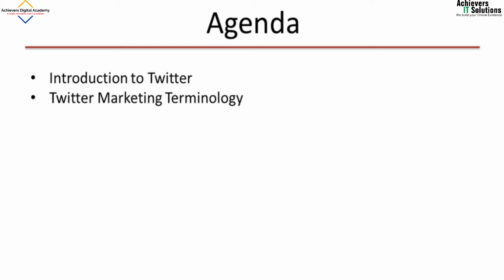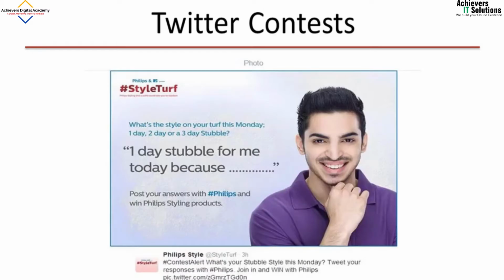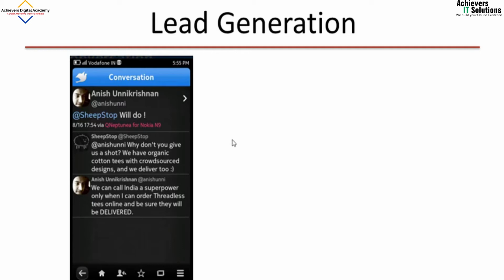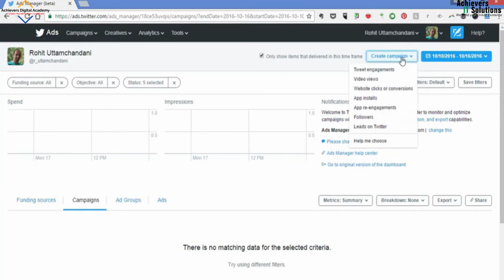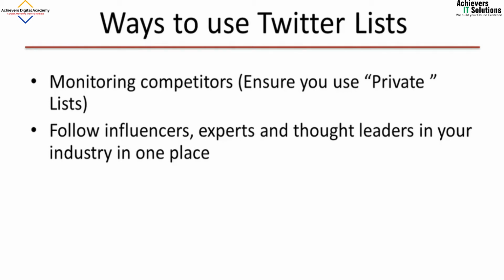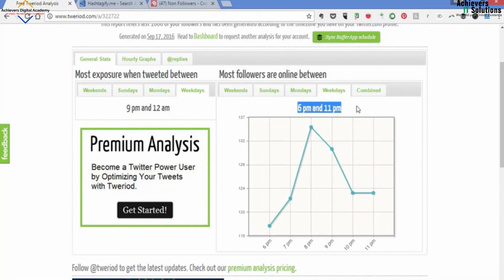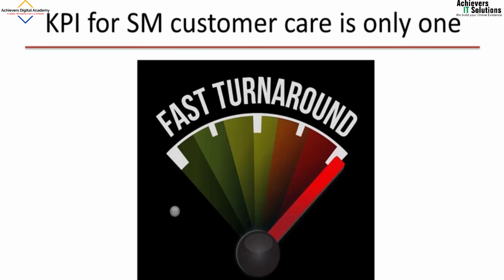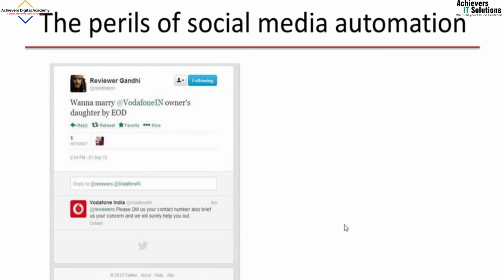What is Twitter Marketing in English | How to use Twitter for Business | Twitter Ads for Beginners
Twitter allows companies to promote their products in short messages known as tweets limited to 140 characters which appear on followers' Home timelines. Tweets can contain text, Hashtag, photo, video, Animated GIF, Emoji, or links to the product's website and other social media profiles, etc. Twitter is also used by companies to provide customer service. Some companies make support available 24/7 and answer promptly, thus improving brand loyalty and appreciation.

Topics we cover in this Video:
• Introduction to Twitter
• Twitter Marketing Terminology
• Twitter Lists and Trends
• Twitter Marketing for Brand Awareness
• Twitter Marketing for Lead Generation
• Social Media for listening and monitoring/Social Media Response Management
• Twitter Ads
• Twitter Analytics
• Twitter Tools - Crowdfire, Tweriod, Hashtagify, Warble

Achievers Digital Academy is the Best Digital Marketing Training Institute in Patna which offers a top digital marketing course in India. We provide highly acclaimed digital marketing training courses all over in Bihar. We provide the best digital marketing training classes with Live projects. We provide Classroom training and Online classes. 100% Job assistance after completing the advanced Digital Marketing course. We are No. 1 in the list of top 10 Internet Marketing Companies in Bihar, India.